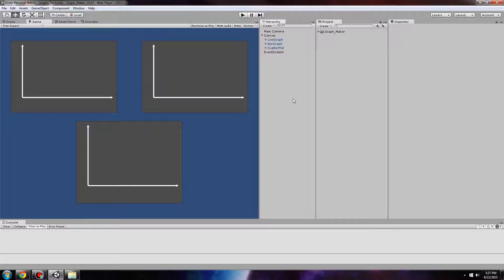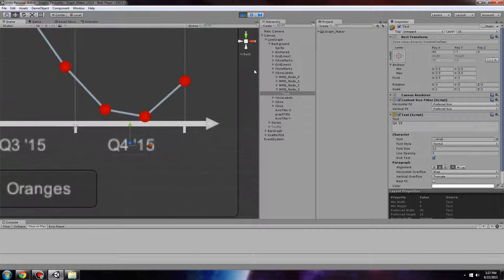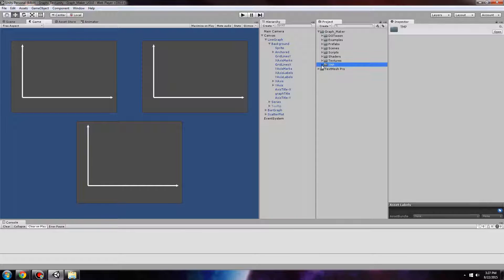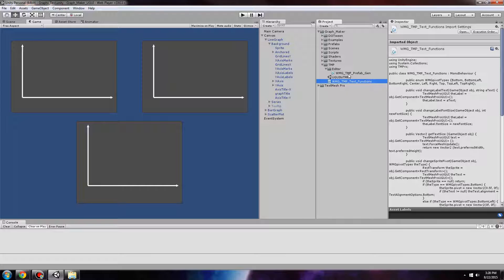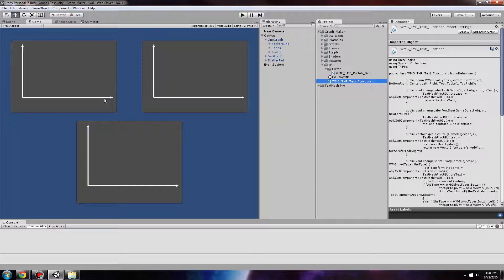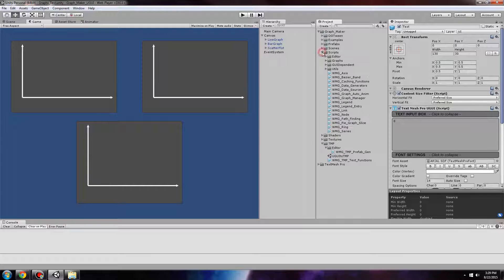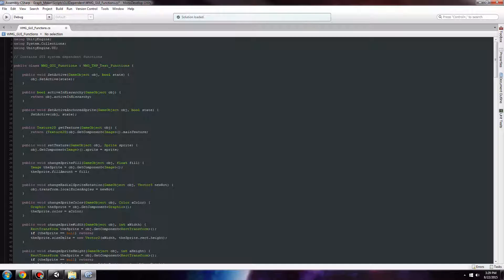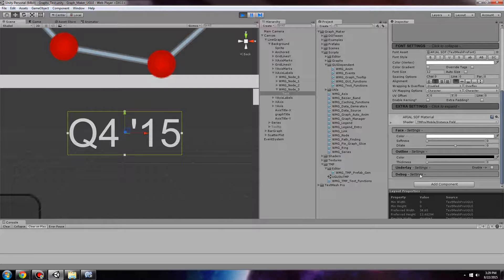Unity - Graph Maker - TextMeshPro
Tutorial video for using TMP with Graph Maker